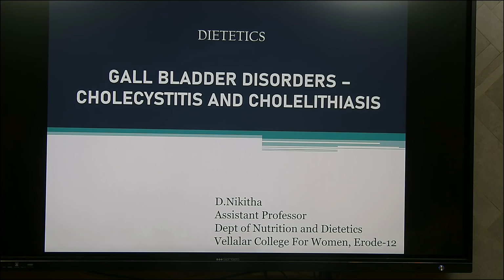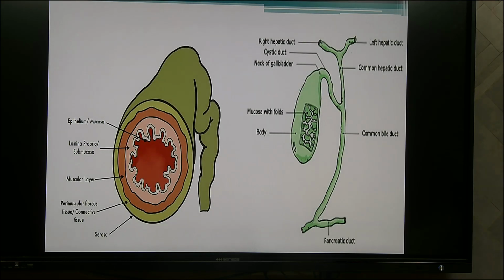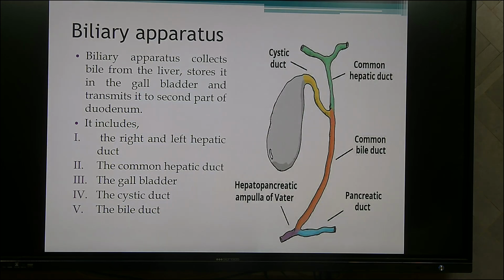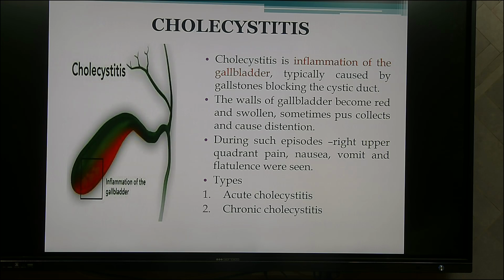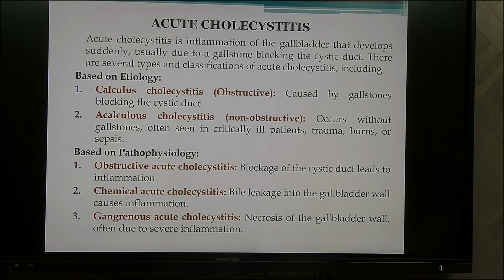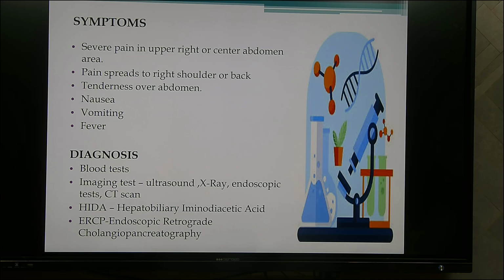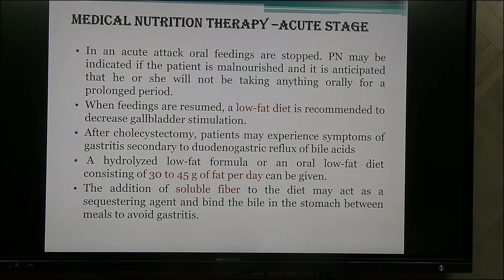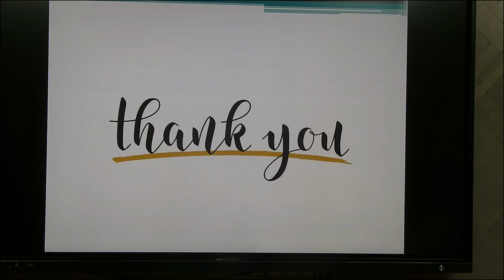ICT ELRC - Dietetics - Gall Bladder Disorders - Cholecystitis and Cholelithiasis.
D. Nikitha ( Department of N & D ) - Dietetics - Gall Bladder Disorders - Cholecystitis and Cholelithiasis. - ICT ELRC @ VCW